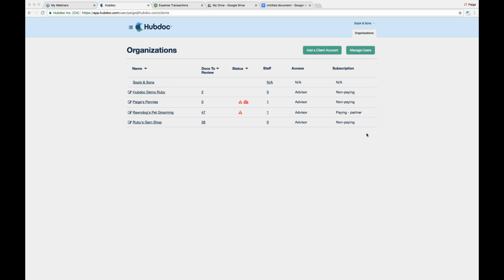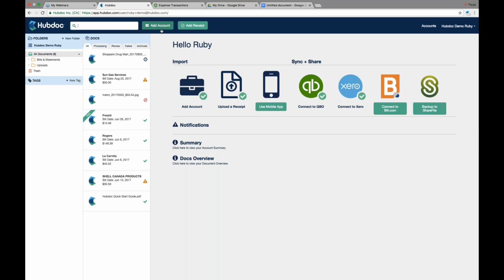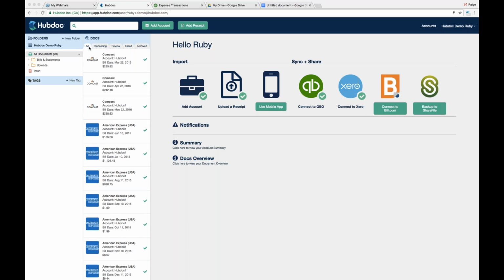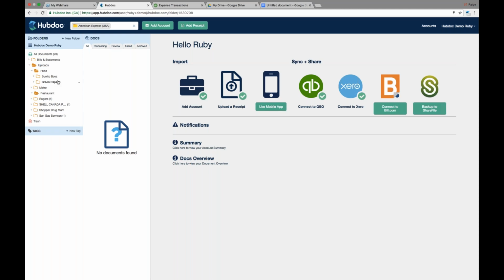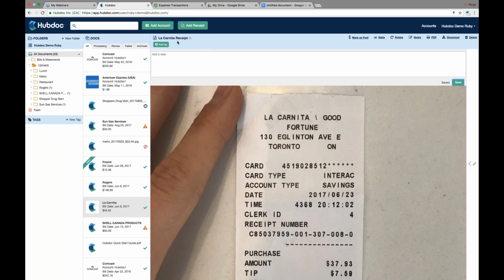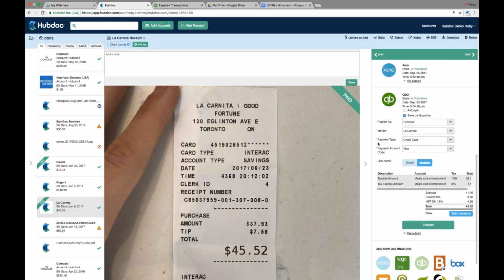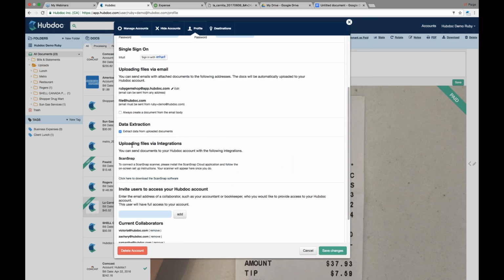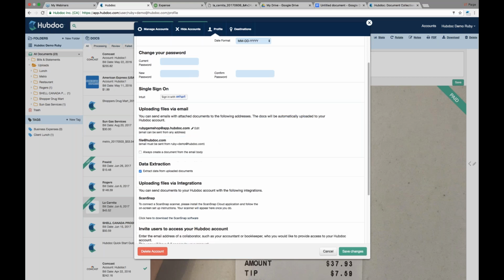Best Practices and Tips for Using Hubdoc - September 6th 2017